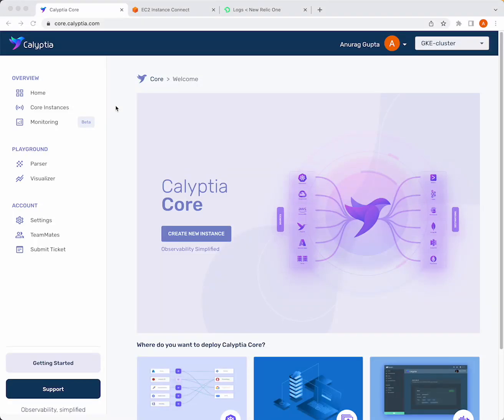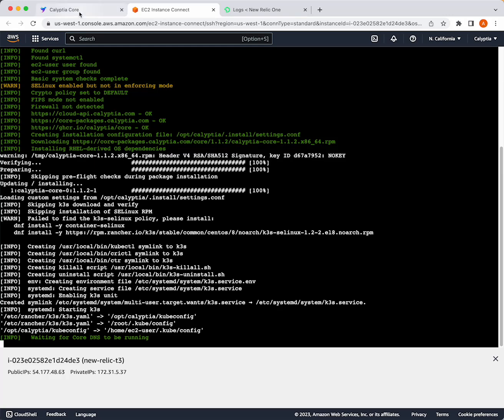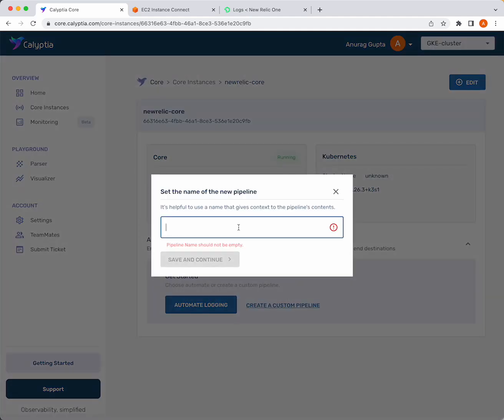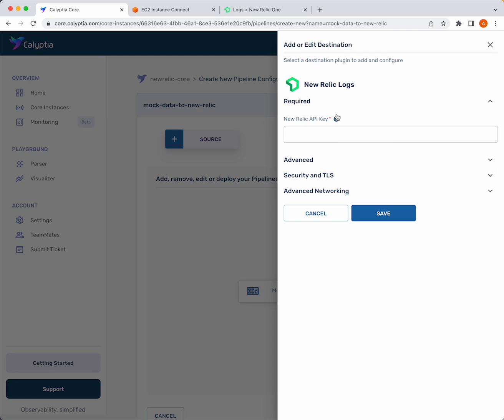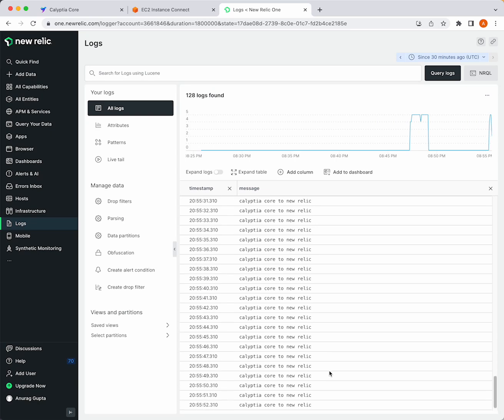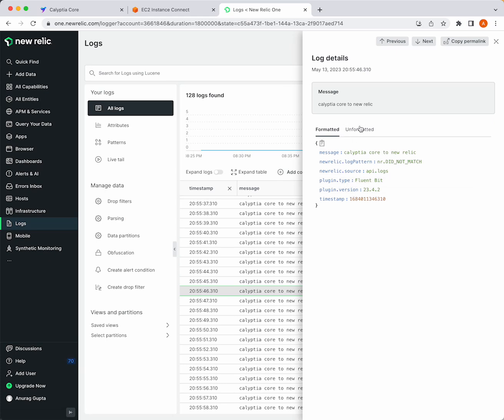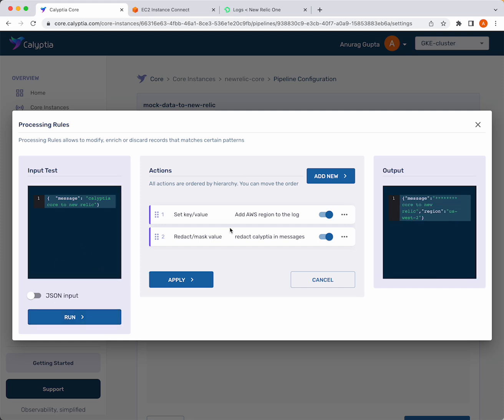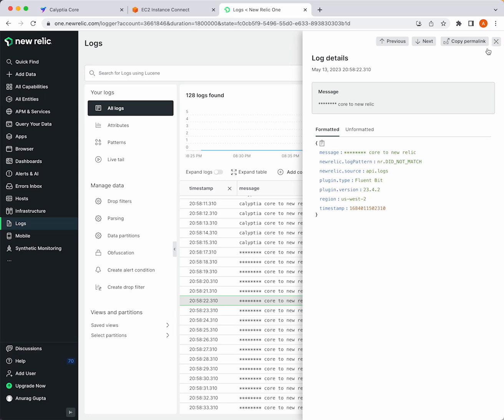Data Obfuscation with Calyptia Core and New Relic — Part 1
Learn more about best practices in obfuscating data with Calyptia Core and New Relic.